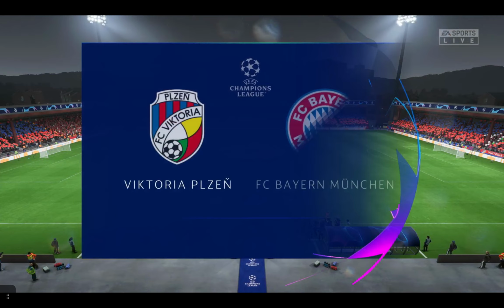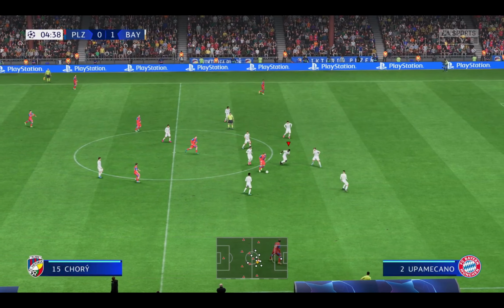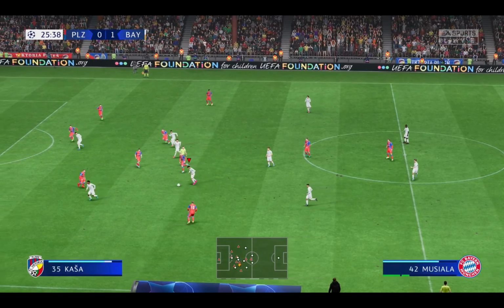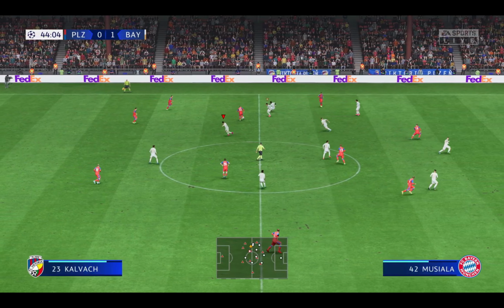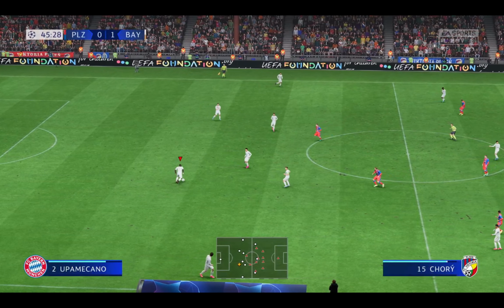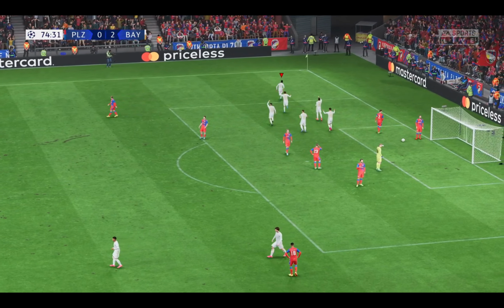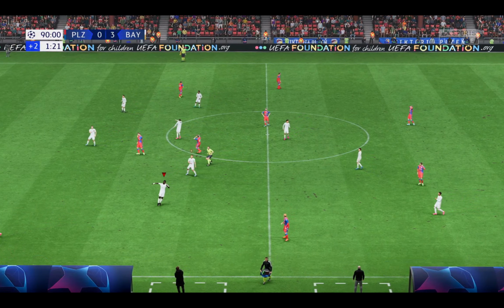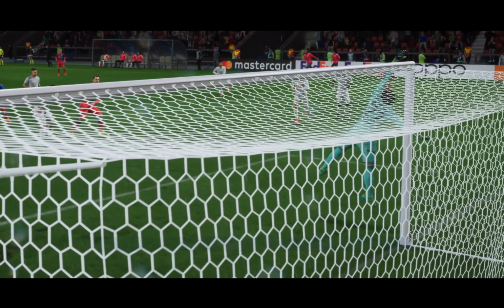EA Sports FIFA 2023 | UEFA Champions League: Viktoria Plzen vs. FC Bayern Munchen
Thrilling Showdown at Court Lane: FC Bayern Dominates!
In this electrifying UEFA Champions League match, FC Bayern Munchen faced off against Viktoria Plzen, and the action was nothing short of spectacular. As a proud member of the FC Bayern squad, I led my team to victory, scoring three incredible goals. Let’s break it down:

Leon Goretzka showcased his brilliance with a precise strike, putting us ahead early in the game.

Kingsley Coman danced past defenders and found the back of the net, doubling our lead.

And then, a twist of fate: Viktoria Plzen’s Havel accidentally scored an own goal, sealing their fate.

Final Score: FC Bayern Munchen 3 - Viktoria Plzen 0

Key Highlights:
Our midfield controlled the game, creating chances and dictating play.
The defense stood strong, denying Viktoria Plzen any glimpse of the goal.
The atmosphere at Court Lane was electric, with fans chanting and waving banners.

Enjoy the adrenaline rush, and let’s keep the football spirit alive! 🙌⚽️